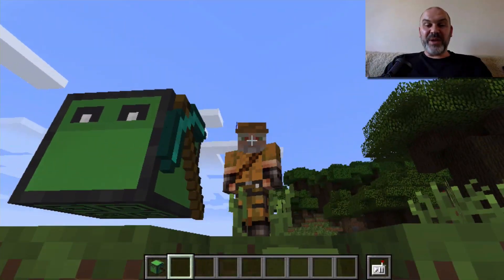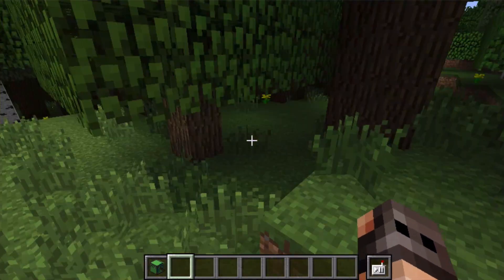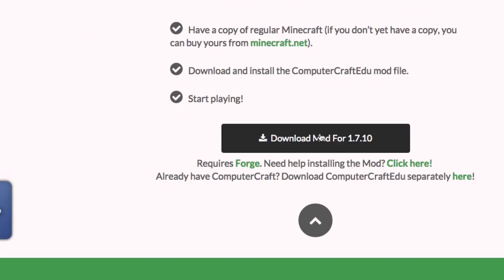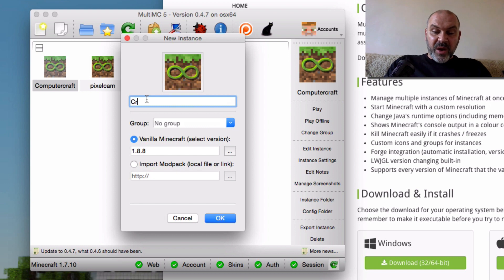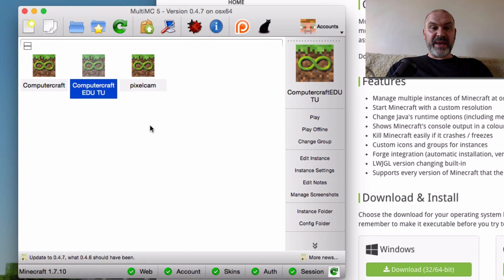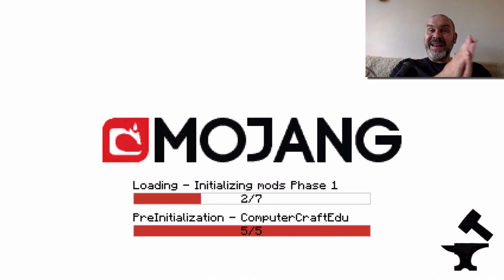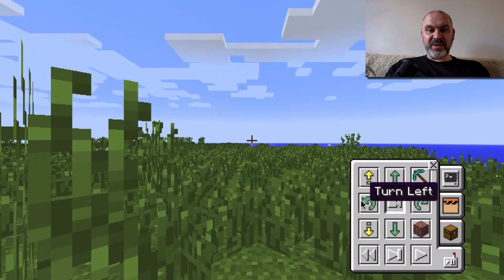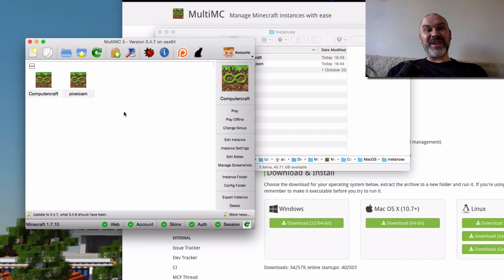101 Ideas for Minecraft Learners 46 - How to install ComputerCraftEDU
101 Ideas for Minecraft Learners is a video series designed to inspire creative learning using Minecraft.

Minecraft.net